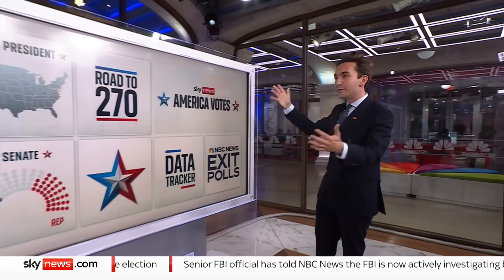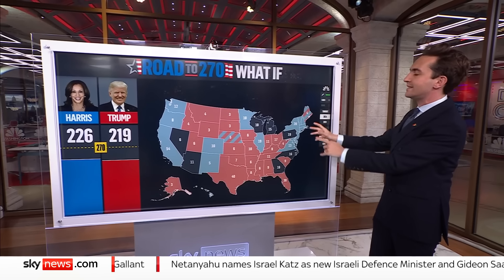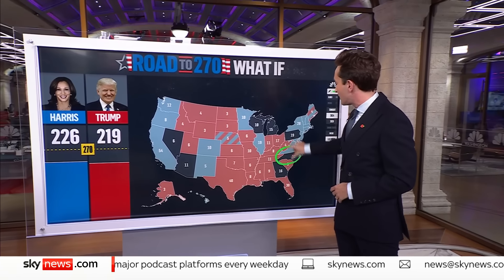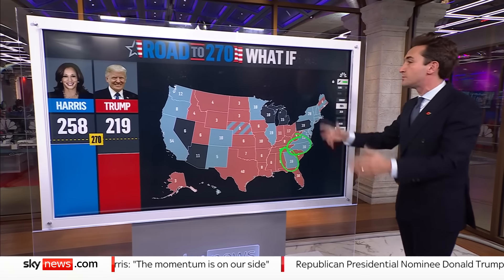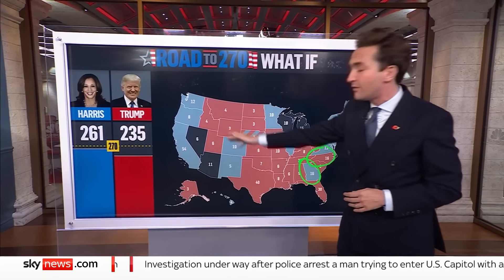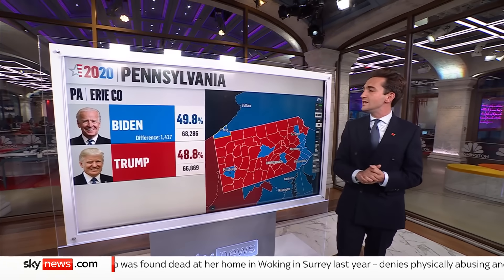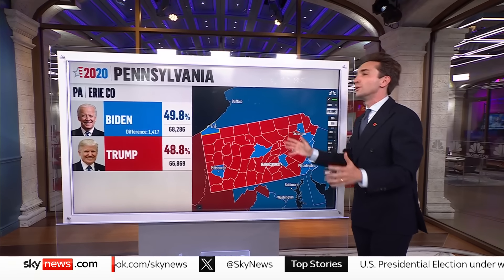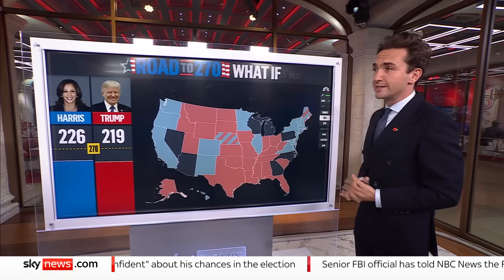Analysis: The race to 270 | US Election 2024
Sky's US election data analyst and co-host of The News Agents podcast Lewis Goodall takes us through how Kamala Harris and Donald Trump can get into the White House.